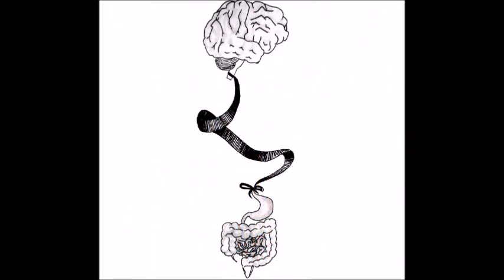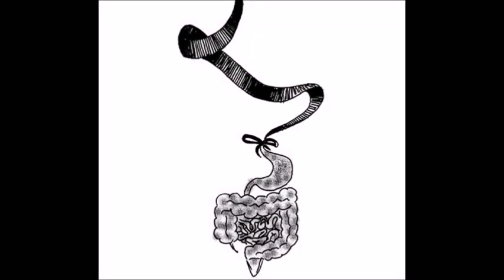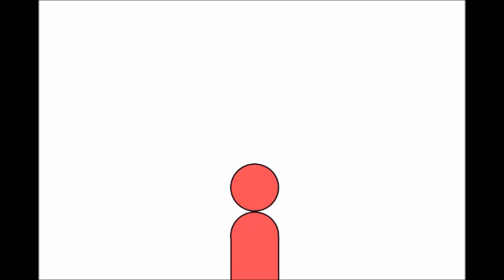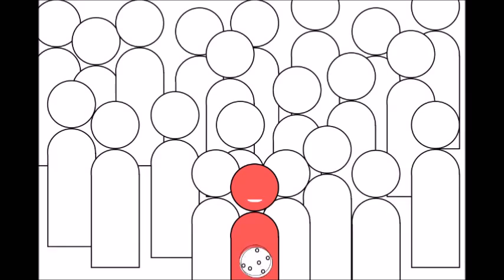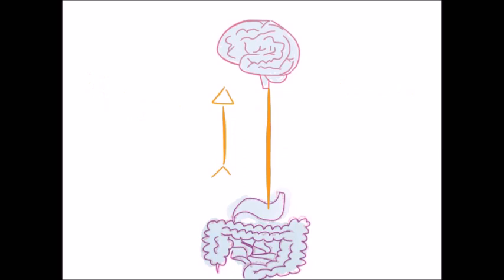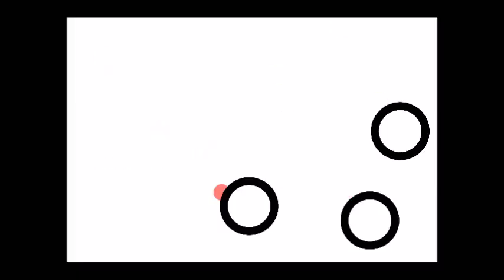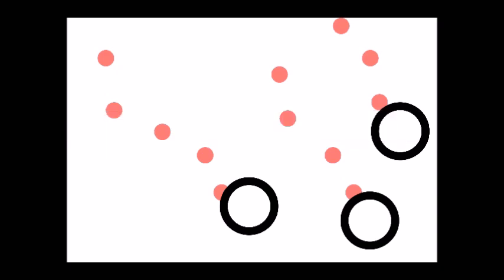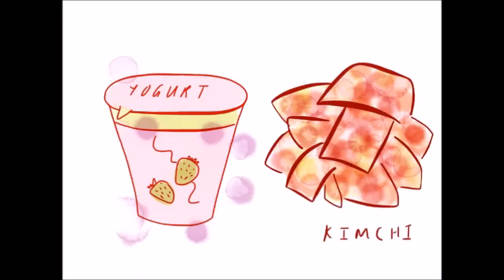A Gut Feeling: Our Microbiome and the Brain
Recent research has revealed a potential connection between the brain and the trillions of microorganisms colonizing the body.

This video was produced for the 2017 Brain Awareness Video Contest.